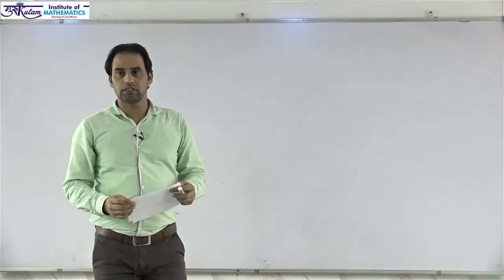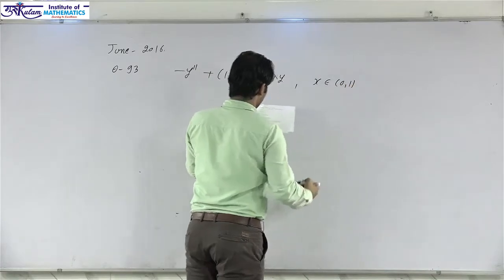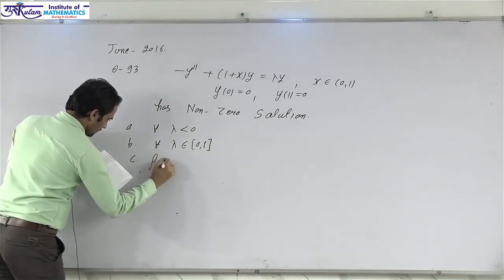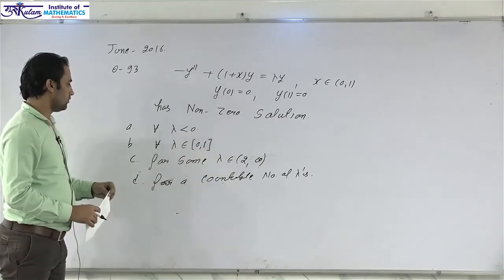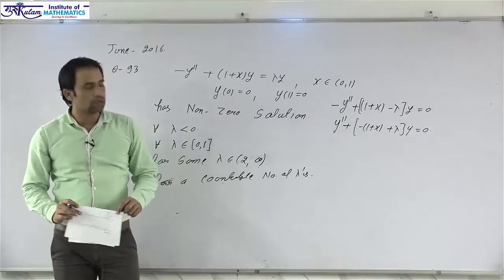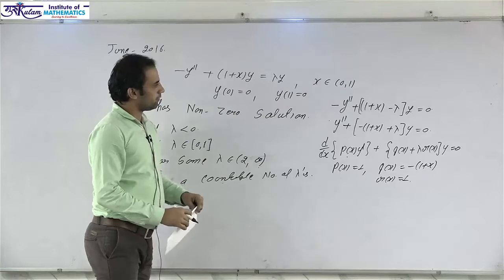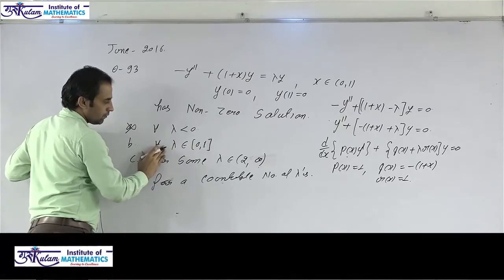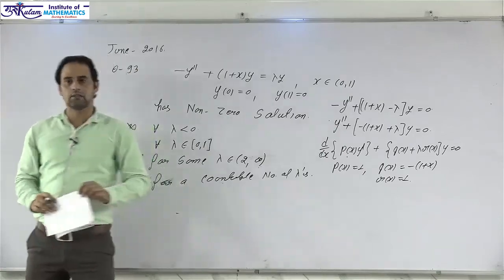Boundary value problem Q-93 JUNE 2016